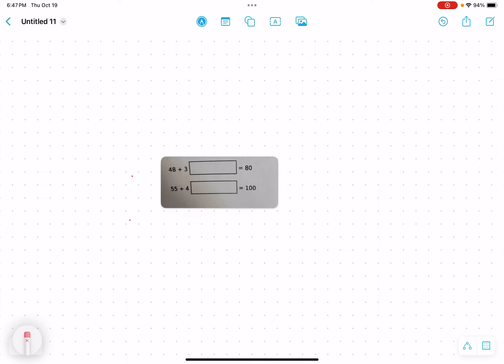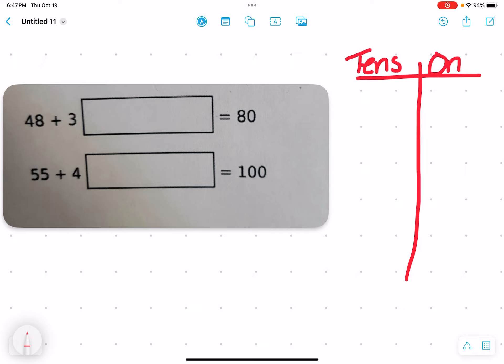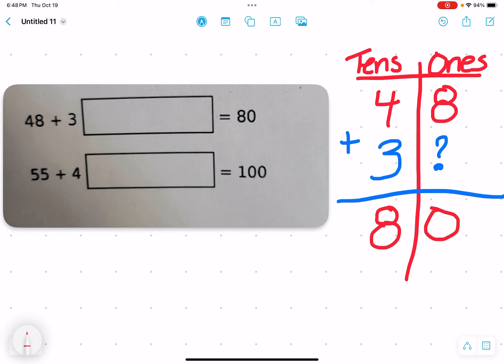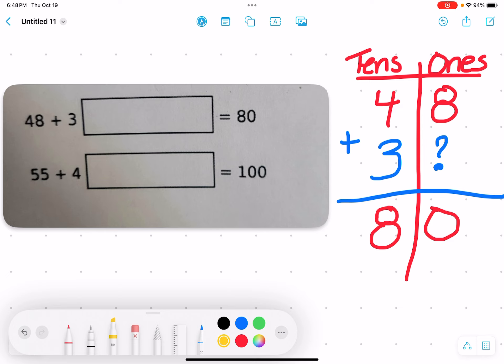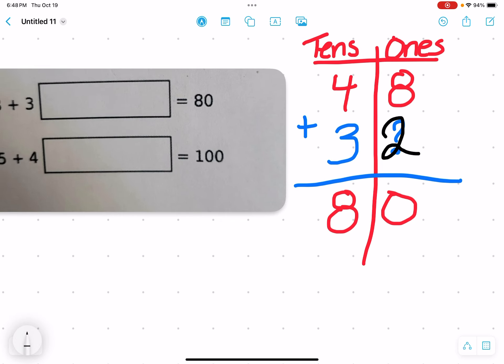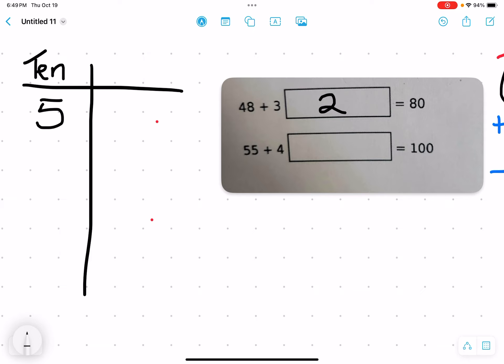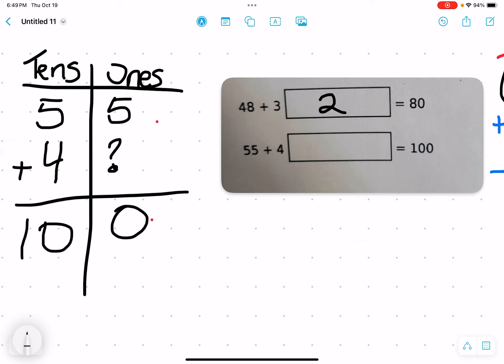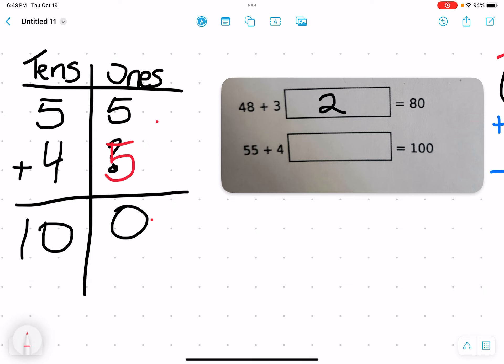Finding the missing digit in an addition problem